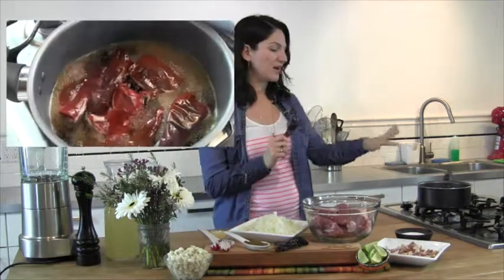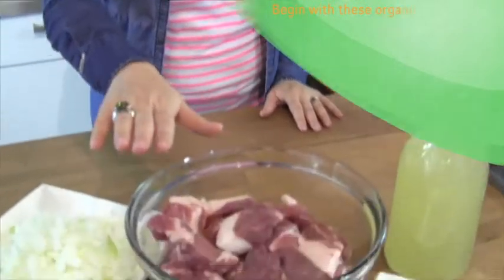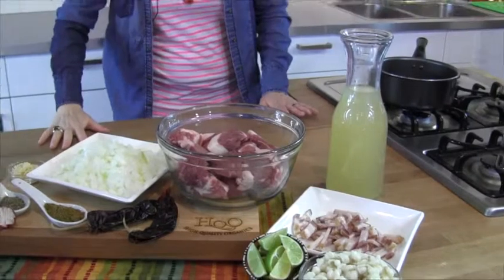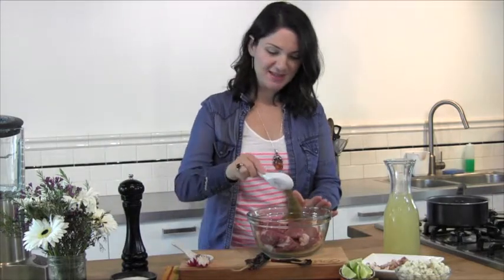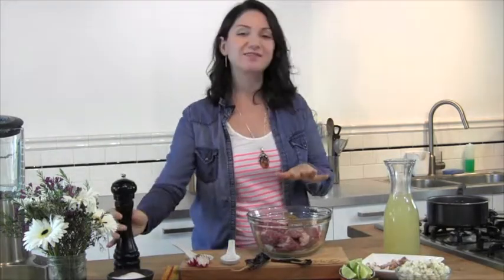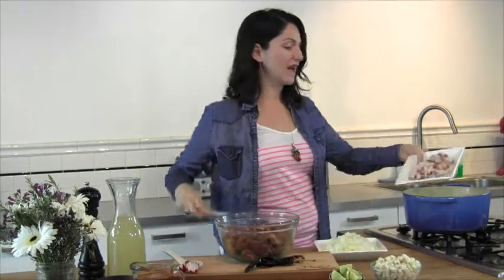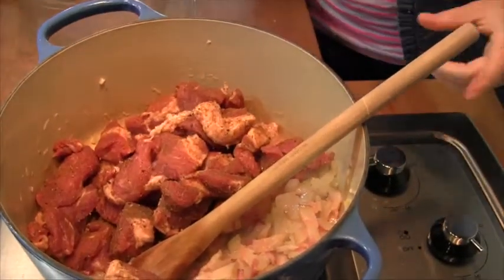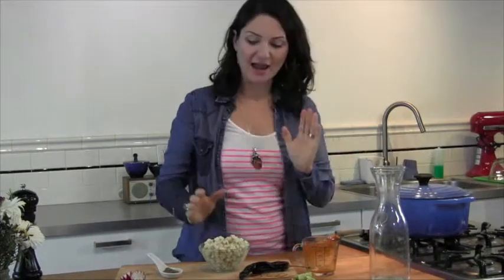Cumin Crusted Pork Pazole Recipe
High Quality Organics, is the largest North American provider of wholesale bulk certified organic non-GMO herbs and spices, botanicals, grains, dehydrated fruits and vegetables, teas and more. Our services include custom cuts and blends, flavor formulation, organic transition, new product development and custom packaging, to name a few. We serve industrial, food service and retail clients, from family owned businesses to international corporations.

Cinco de Mayo is an important part of Mexican history and in this video we'll show you how to make a traditional Mexican soup, pozole!